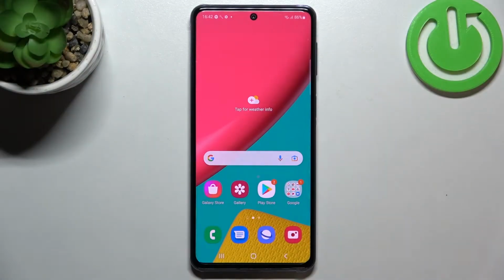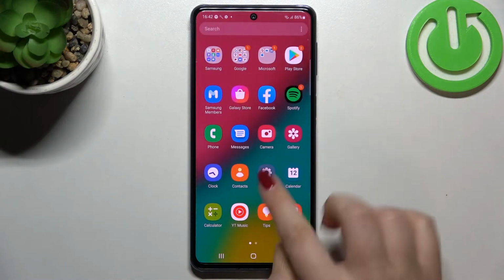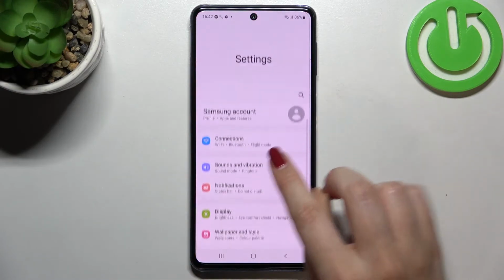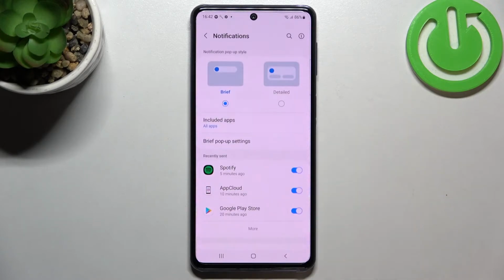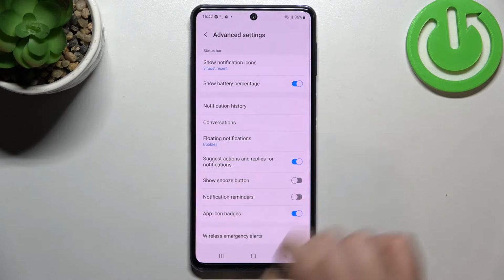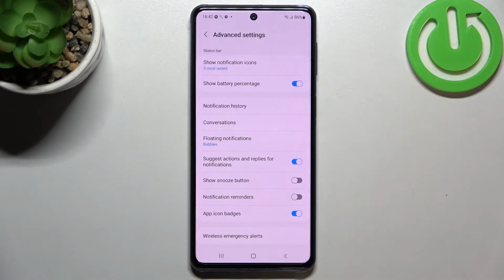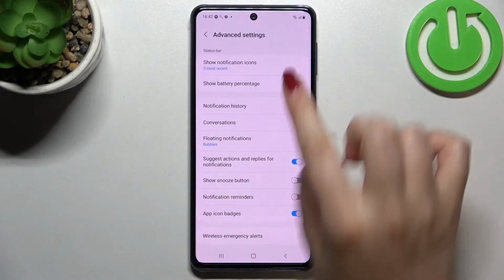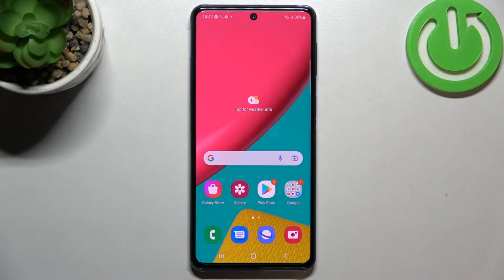How to Show Battery Percentage On SAMSUNG Galaxy M53 - Enable Battery Percentage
Find out more info about SAMSUNG Galaxy M53:
If you want to know how to show battery percentage on SAMSUNG Galaxy M53, watch this video. Our expert will show you how to enter the Notifications settings, and then how to enter Advanced settings to enable battery percentage visibility in the status bar, or how to disable battery percentage. By observing the battery level, you will be able to prepare in advance to connect the charger to your device. Go to our YouTube channel if you want to know more about SAMSUNG Galaxy M53.

How to enable Battery Percentage in SAMSUNG Galaxy M53? How to activate Battery Percentage in SAMSUNG Galaxy M53? How to switch battery percentage on SAMSUNG Galaxy M53? How to turn on Battery Percentage in SAMSUNG Galaxy M53?